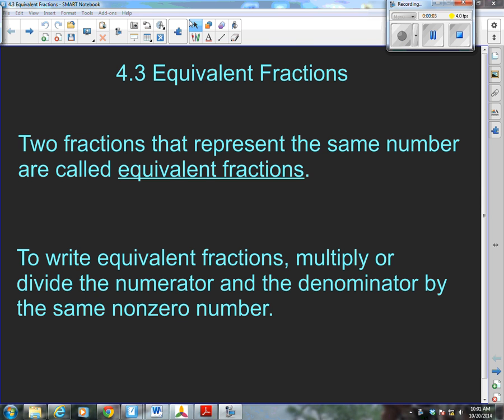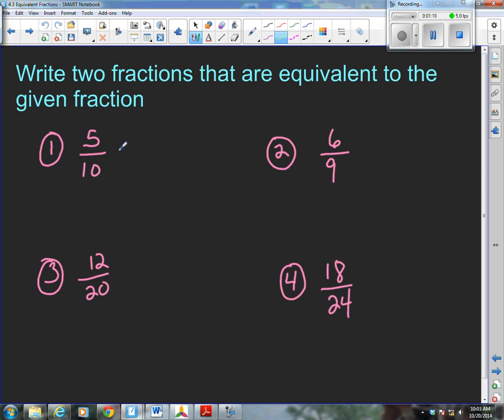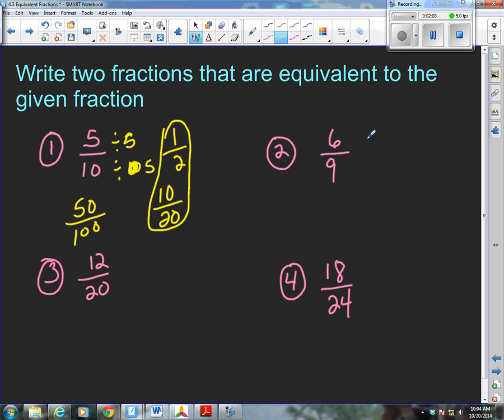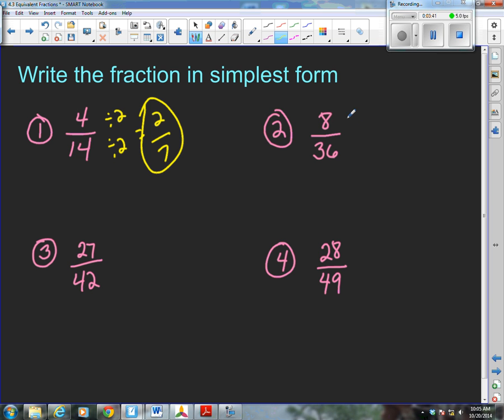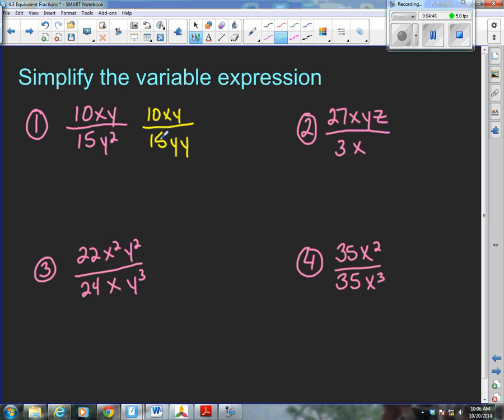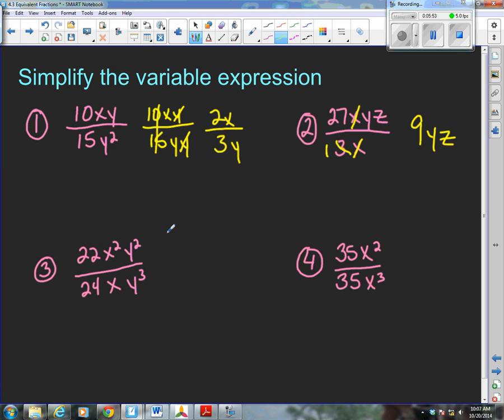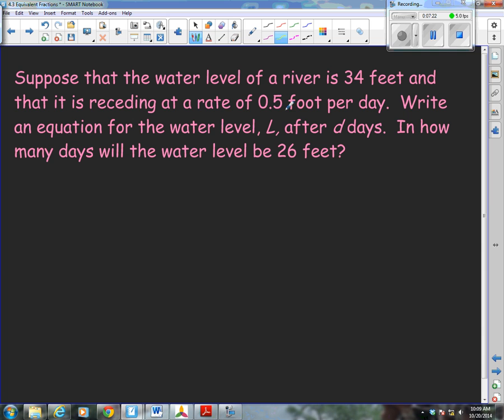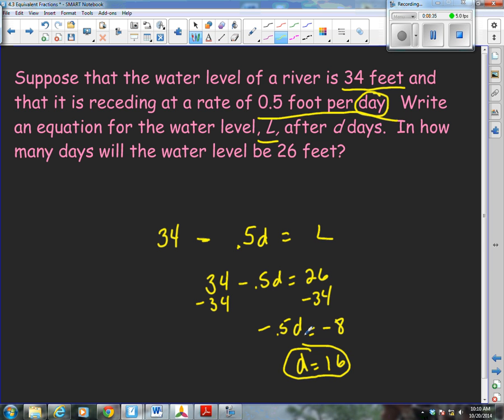4.3 Equivalent Fractions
Comparing Fractions, Writing Fractions in Simplest Form, Simplifying Fractions with Variables